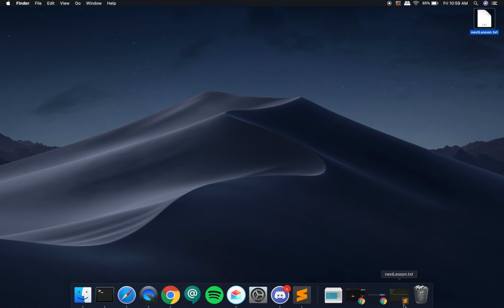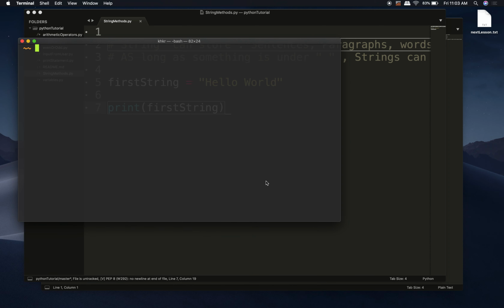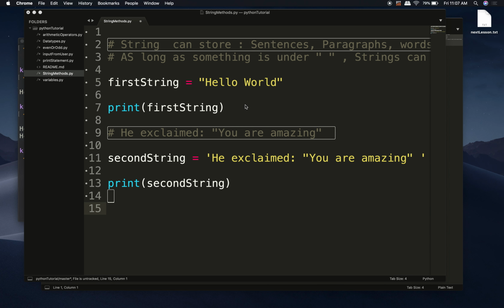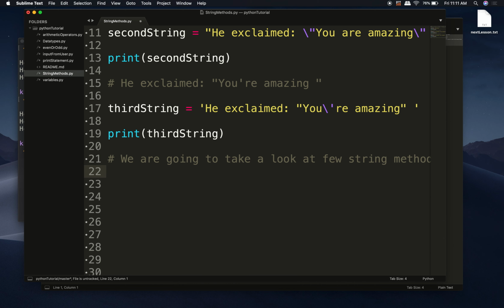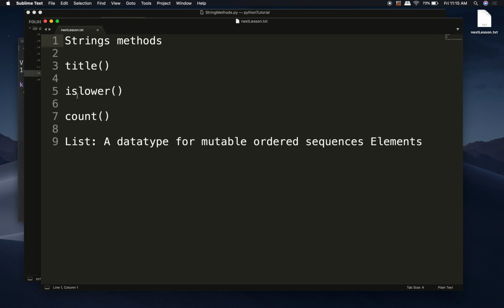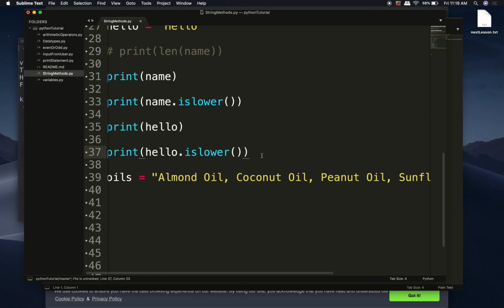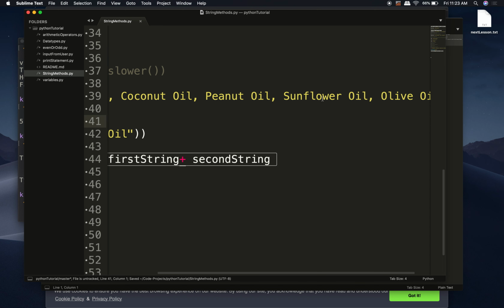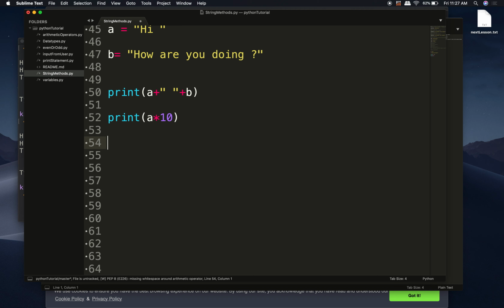Machine Learning - AI W1-3 String Methods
In here we discuss about the Various String methods that we use